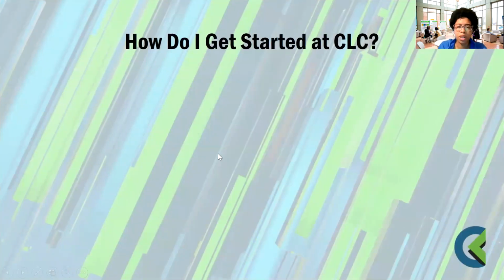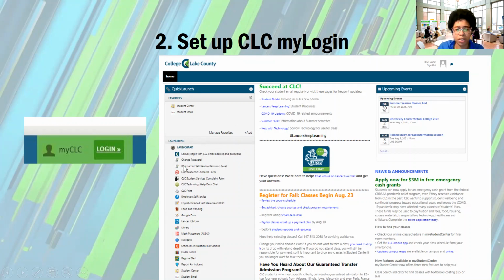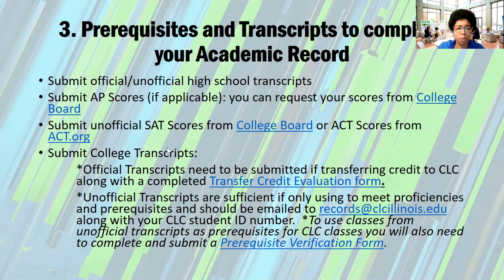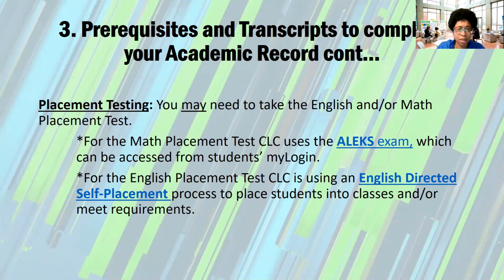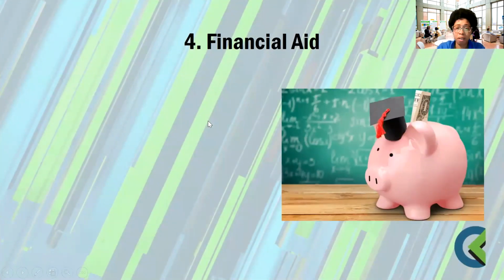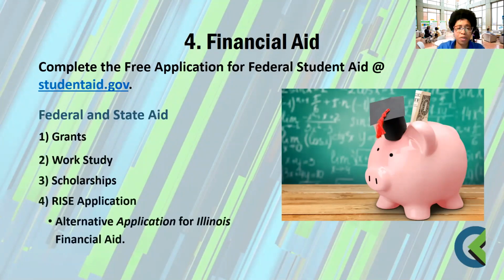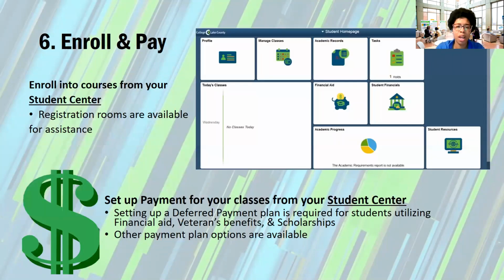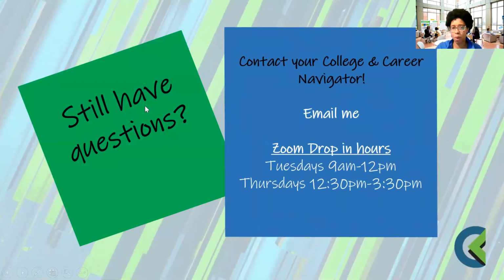Get Started at CLC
Your enrollment process at CLC begins now - welcome to the Lancer family! In this video you will see the basic steps to get started at College of Lake County.